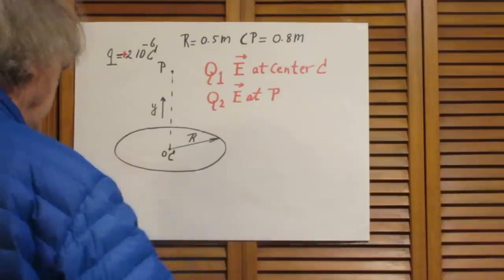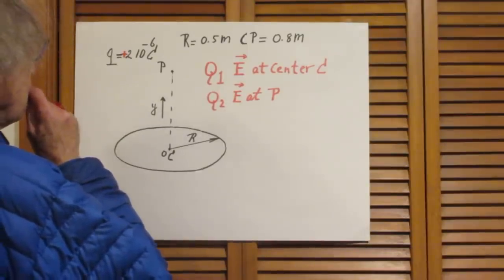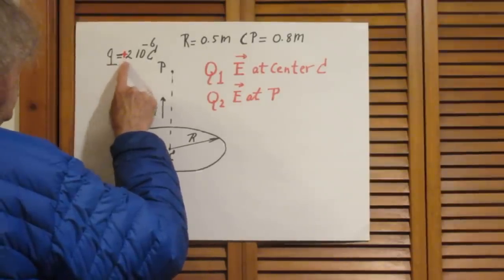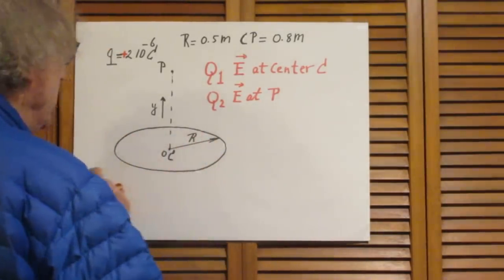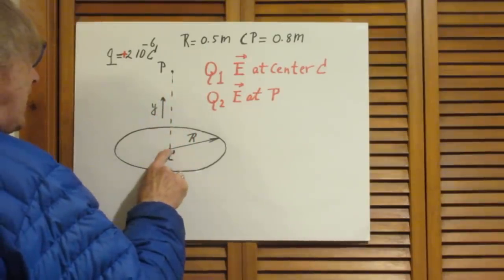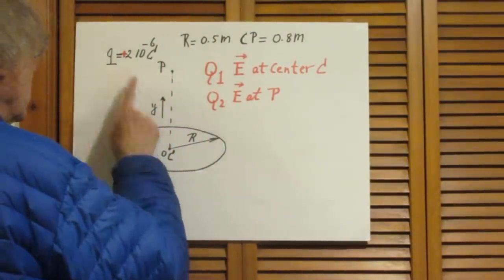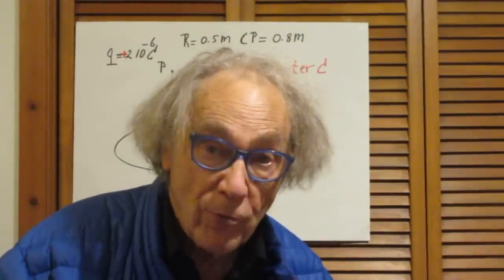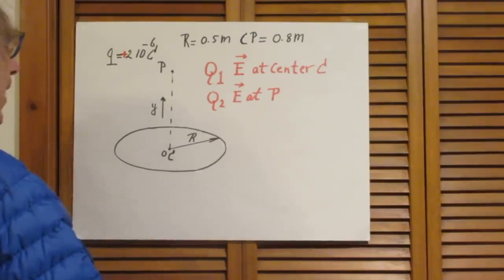Problem #49 Ring Charge - Not Very Hard, but Not Very Easy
Problem #49 Ring Charge - Not Hard, Not Easy